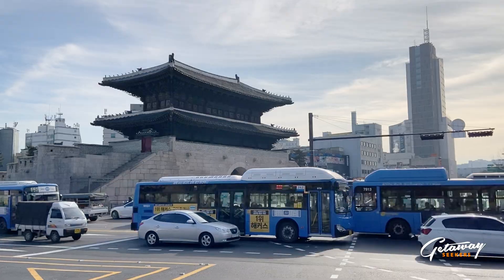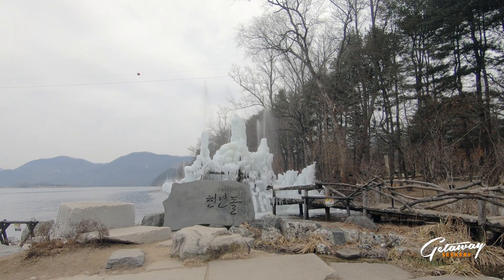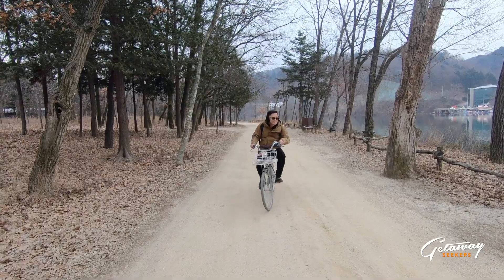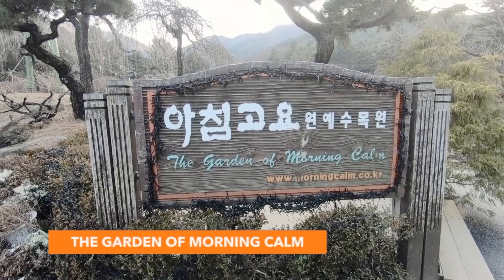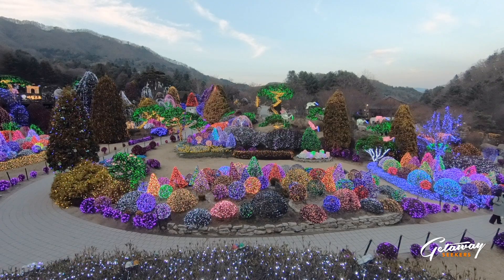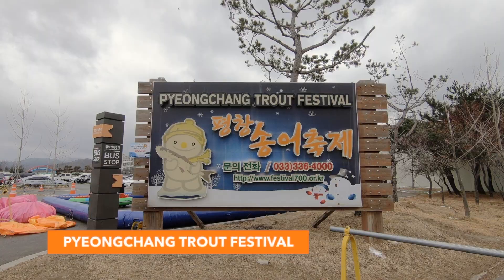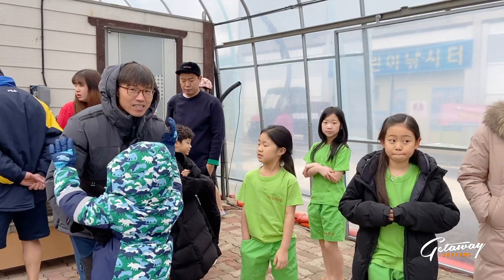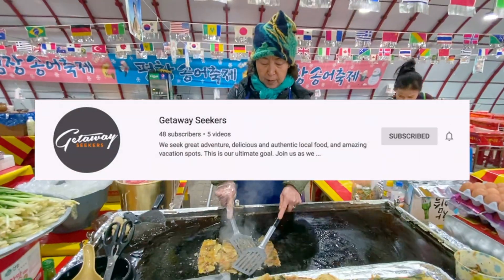Top Places to Visit in Gangwon-do, South Korea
Seoul is beautiful, but have you visited Gangwon-do? If not, let us show you the top places to visit in the province of Gangwon-do.

Videos taken using iPhone 11 and GoPro Hero 5.

Sailor's ASMR the artist link and name.